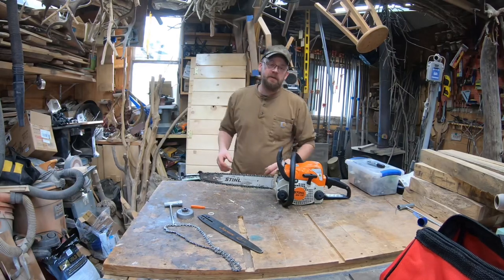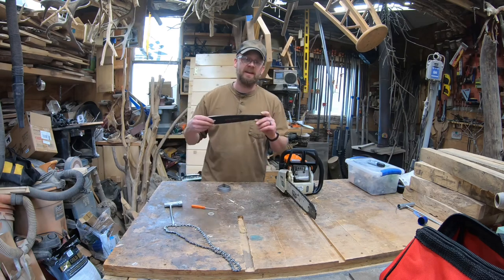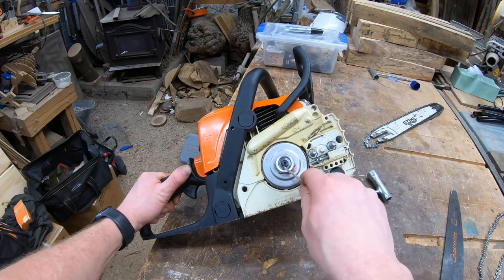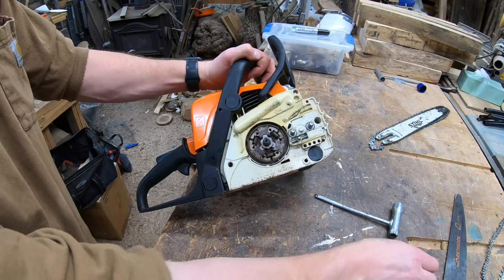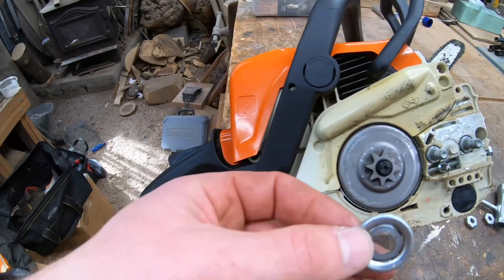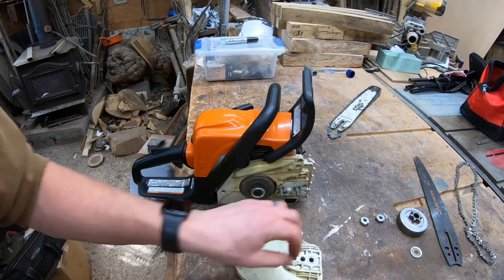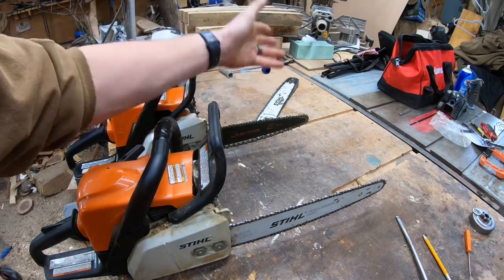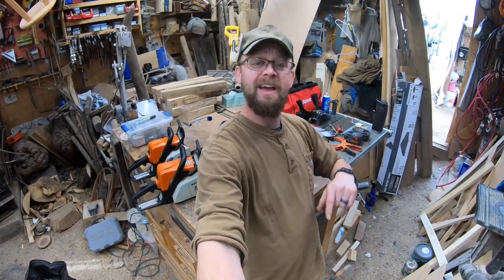Turning a Stihl MS 170 into a detail carving saw . Easy parts swap on Stihl ms 170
Turning a Stihl MS 170 into a detail carving saw . Easy parts swap on Stihl ms 170 Easy stihl MS 170 fix . Chainsaw won't start or stalls.

Hipa carb through Amazon here !

⬇️Get Some Merch ⬇️
Teespring

🔥Amazon links🔥
   TOOLS
RZ dust mask